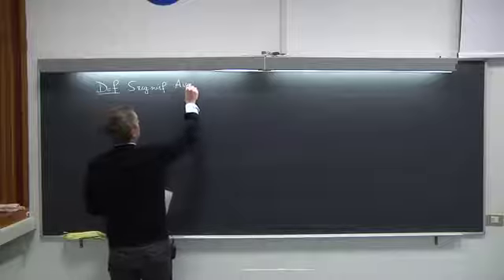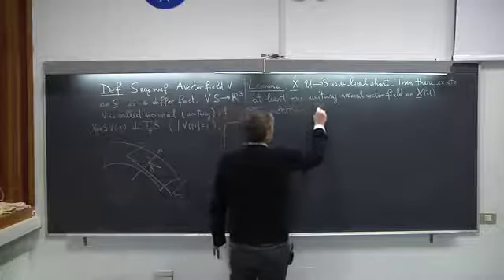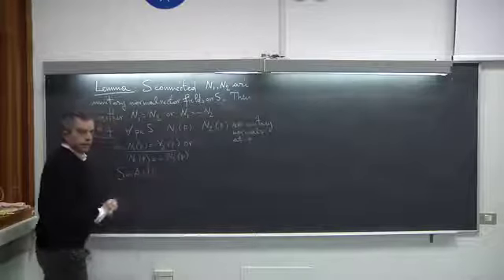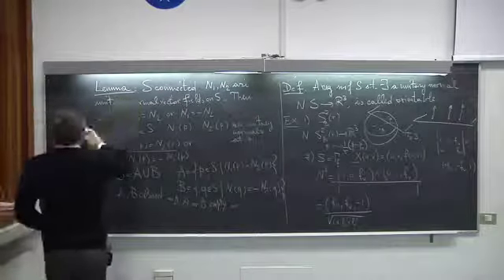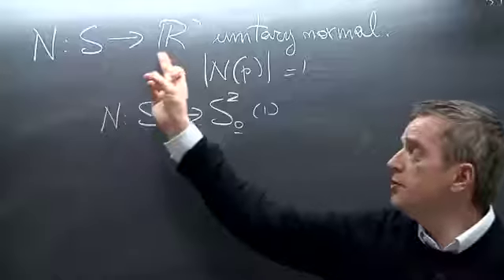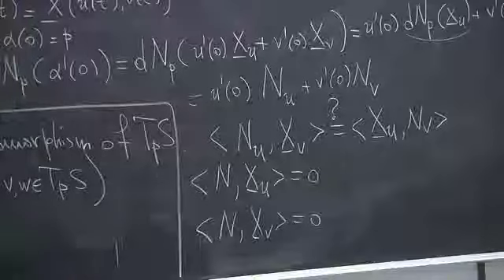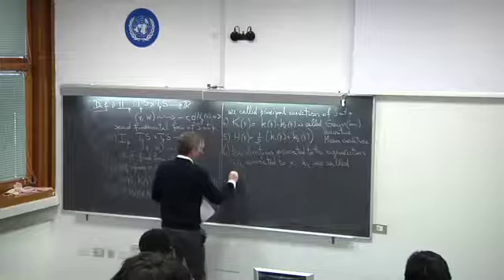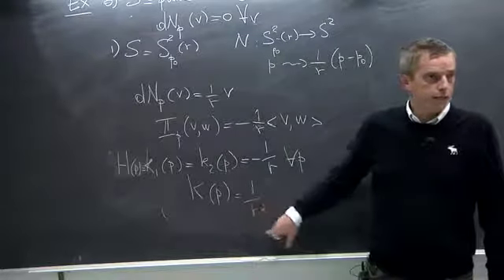Differential Geometry - Claudio Arezzo - Lecture 07